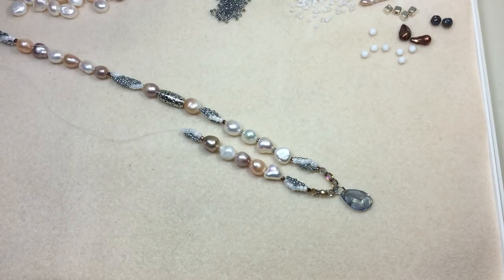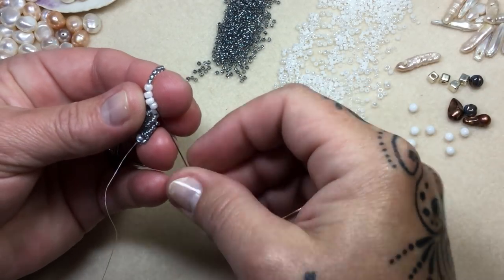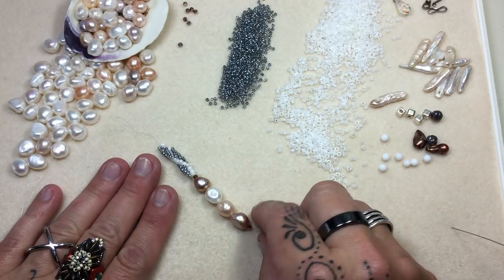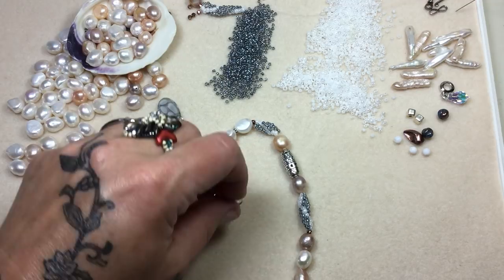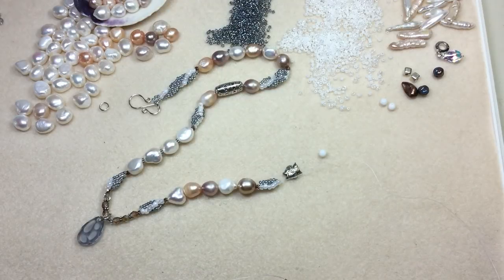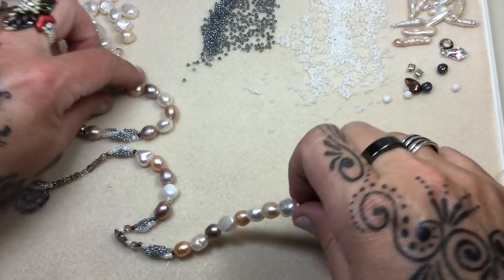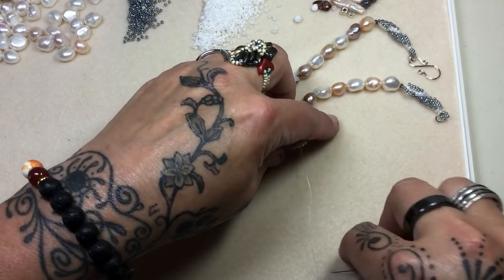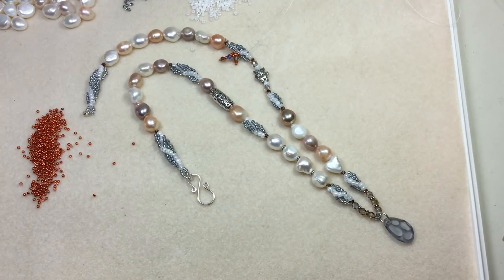Fragments Spiral Necklace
Good Morning,
Today we are going to be making this beautiful necklace using the spiral stitch. We will be breaking up the pattern in a unique way to design a one of a kind piece. Extremely unique and so much fun to make.
This is great for beginners or advanced beaders. I hope you have fun with with necklace and create something amazing.

Material List:
Mix of seed beads:
Size 8, 11's,15,s
Mix of various beads:
Pearls, 4mm round druk beads, various silver beads.
(The other drop I mentioned in the video is called)  Swarovski Pendant - Be charmed Crystal Classic Drop#87001
Handmade Clasp was made by my sweet friend.

My pattern was.
Four Size 8's & Five 11's
Then the repeat pattern is : One size 8 & five 11's.

This is the pendant I used in the video along with the definition.
Swarovski Radiolarian Pendant - It is  a single cell aquatic animal that has a spherical amoeba-like body with a spiny skeleton of silica.Their skeletons can accumulate as a slimy deposit on the seabed.
(Sounds nasty for such a gorgeous bead) lol!

I hope you enjoy this video and have fun!!!
I will post photos of the other finished necklace on my Facebook page.